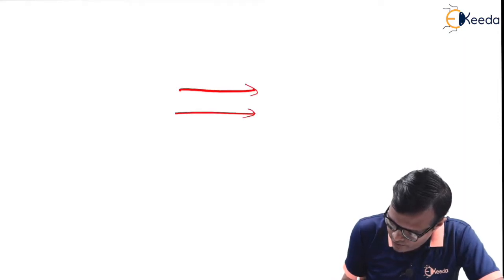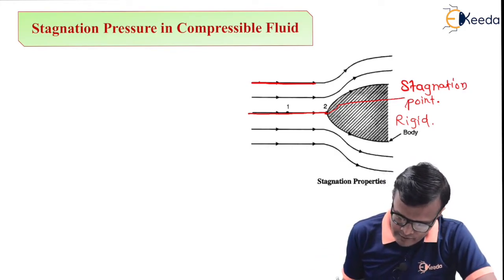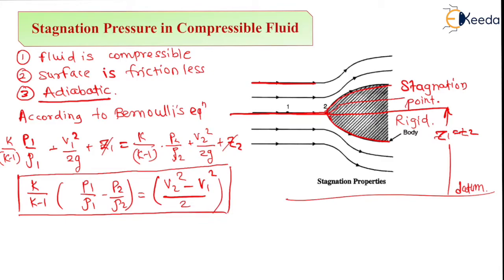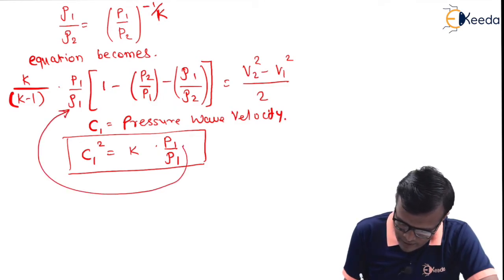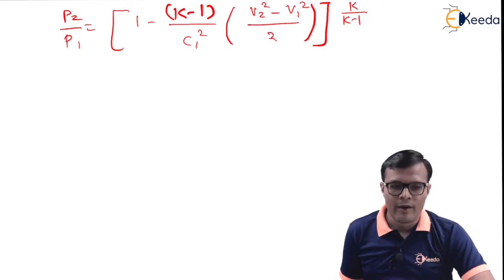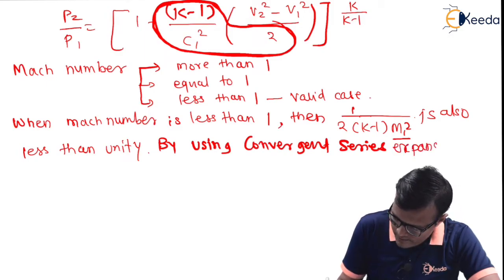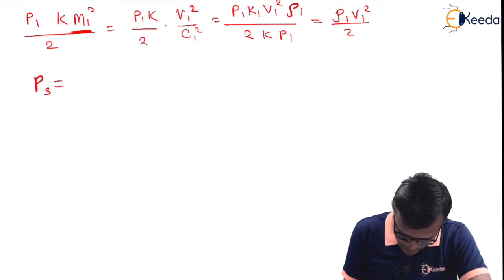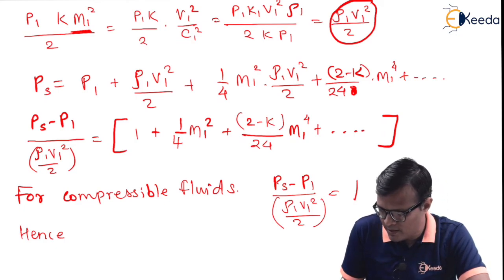Derivation for Stagnation Pressure - Compressible Flow - Fluid Mechanics 2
Video Name - Derivation for Stagnation Pressure

Chapter - Compressible Flow

Happy Learning!